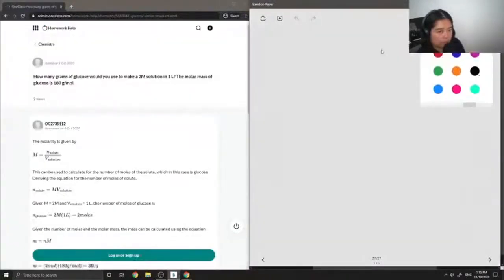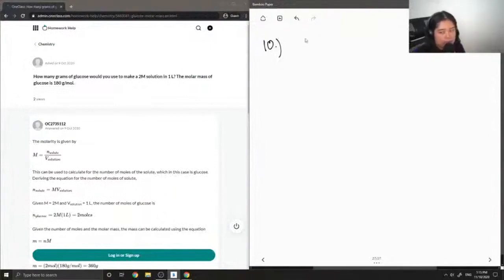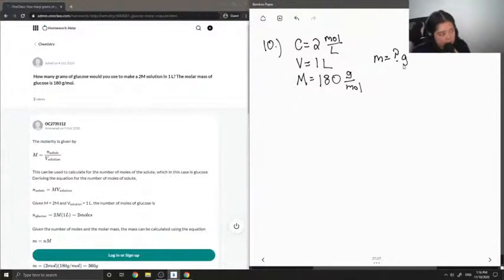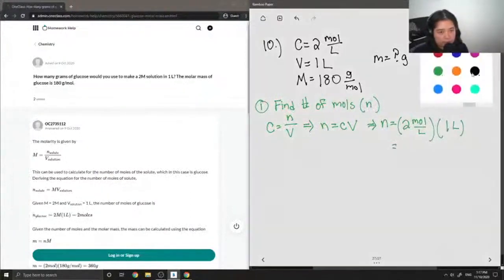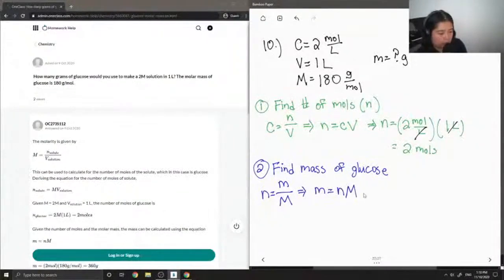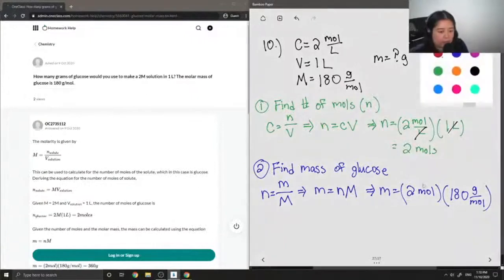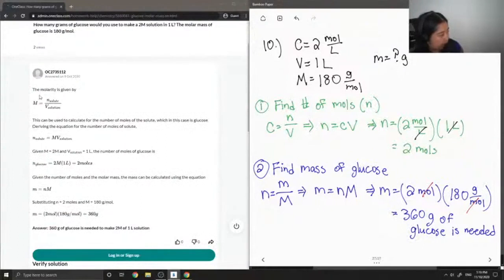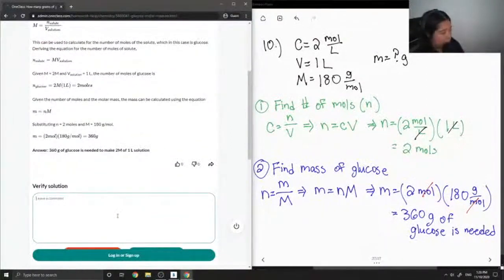How many grams of glucose would you use to make a 2M solution in 1 L? The molar mass of glucose is 1